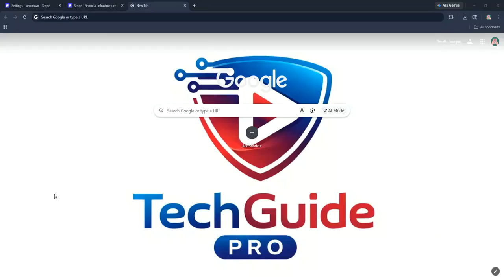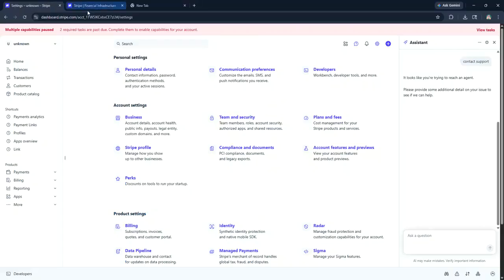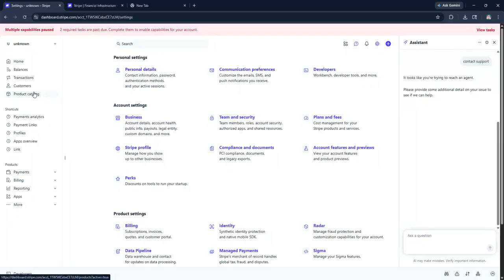How to Use Stripe Point of Sale - Beginners Guide 2026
Learn how to use Stripe Point of Sale effectively for your business. This comprehensive tutorial will guide you through the essential features of Stripe's POS system, including how to set up your account, process payments, and manage transactions seamlessly. Whether you're a small business owner or looking to enhance your customer experience, you'll discover how to leverage Stripe Point of Sale to streamline your operations and boost sales.